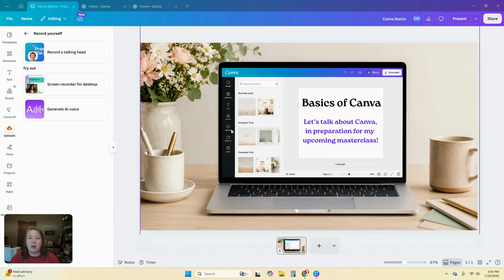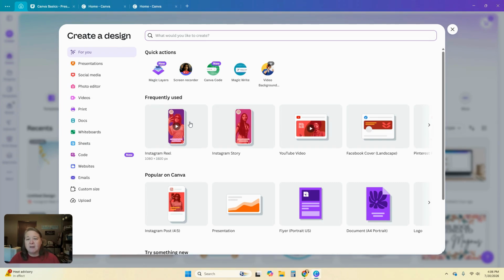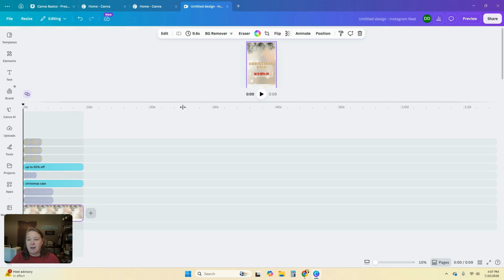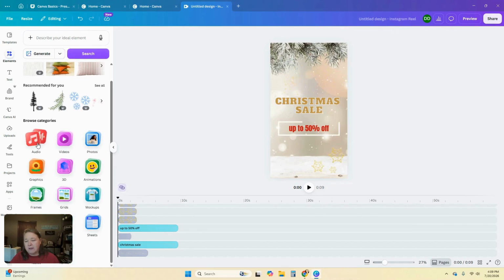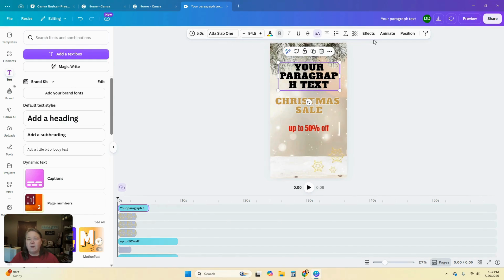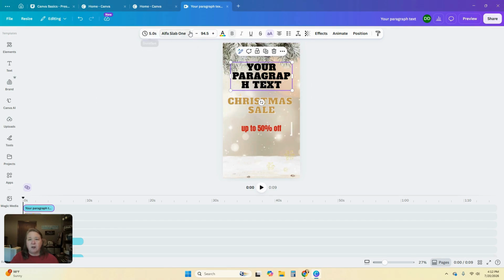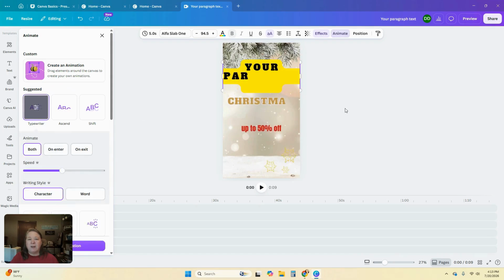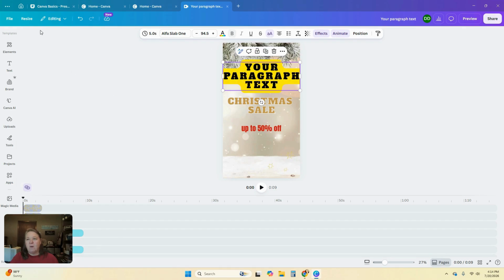Canva Basics for Beginners (2026) | A Few Things You Need to Know to Get Started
Feeling overwhelmed by Canva? Watch this quick video about the basics of the Canva dashboard in preparation for my upcoming masterclass!

Ready to go beyond the basics?

Join my Creative Business Canva Kickstart, a live 2-hour workshop where you'll learn my simple process for creating multiple marketing graphics from one Canva design.

Learn more - link in the comments!